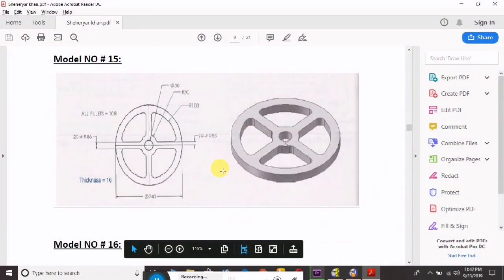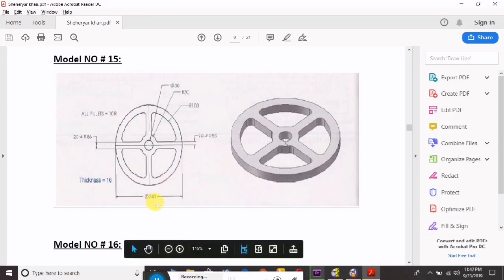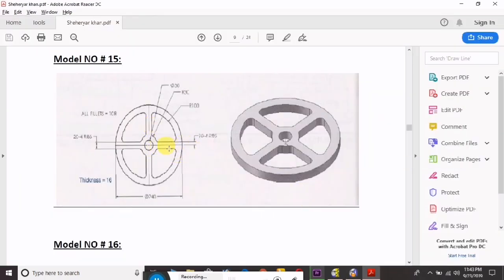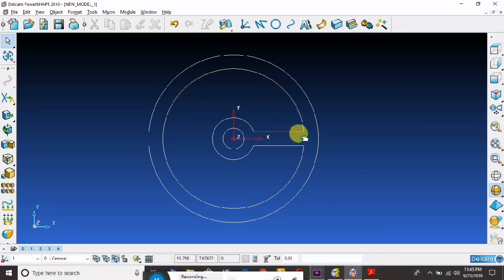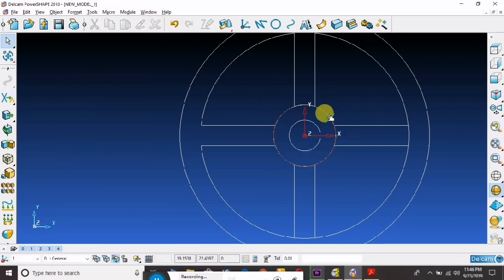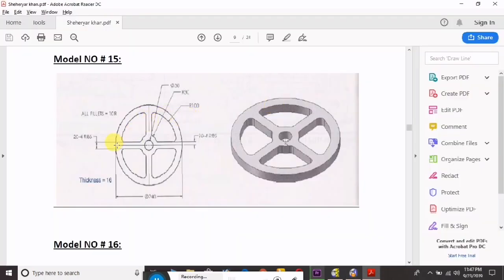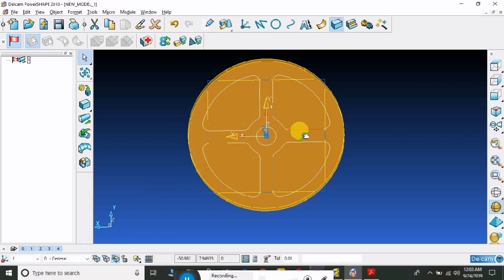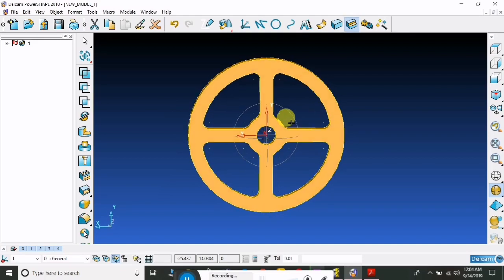Delcam powershape 3D model wheel, commands | fillet | trim | offset| exrude /tutorial 4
circle draw in 2D work plane with trim command, fillet command, offset command, and then extrude to convert 3D and create solid cut surface in very method .